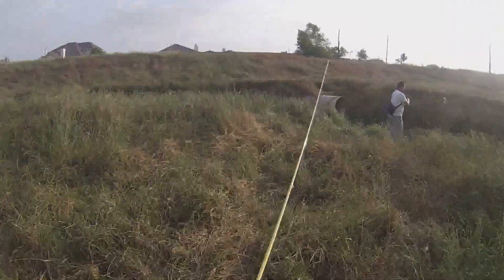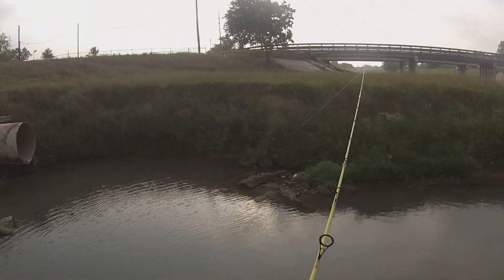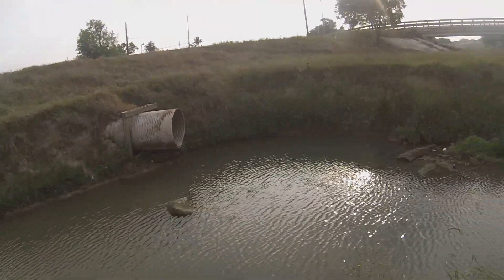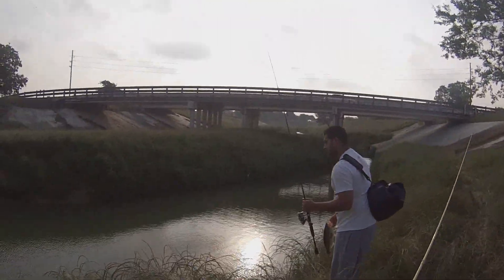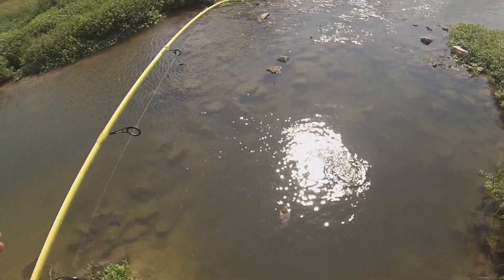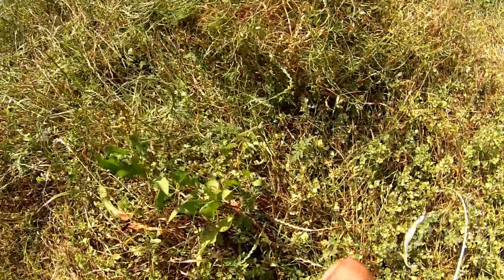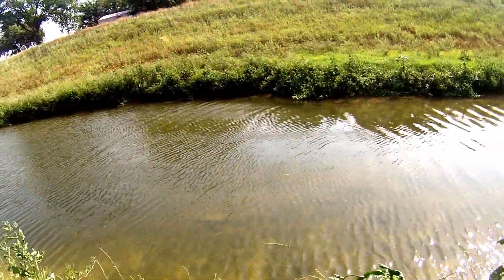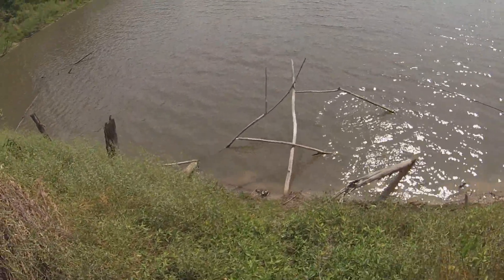Fishing for bass in (Houston,Tx)